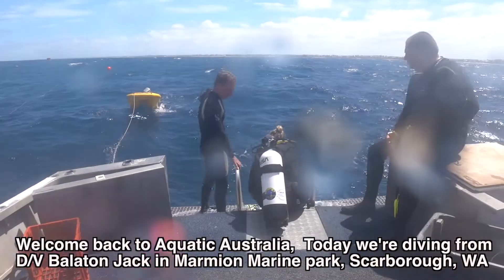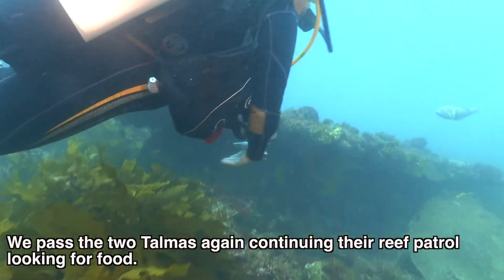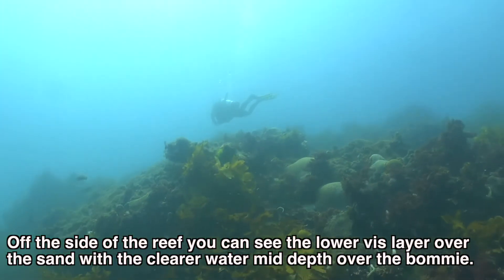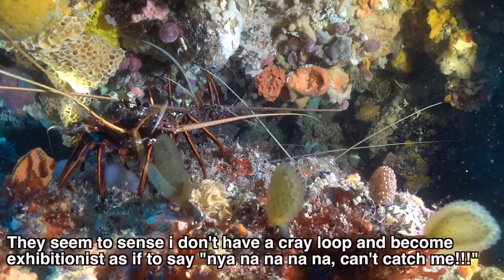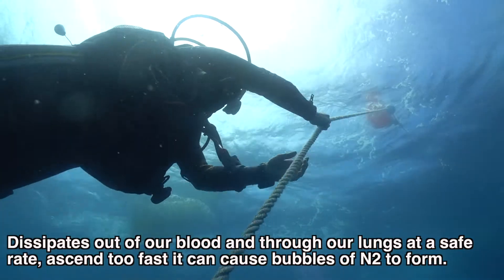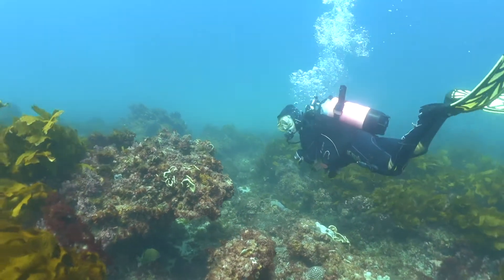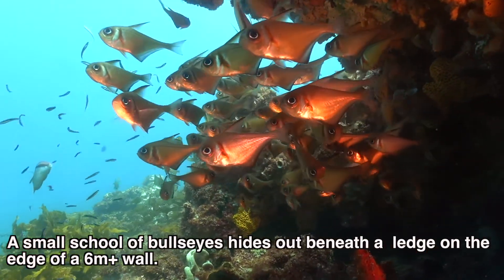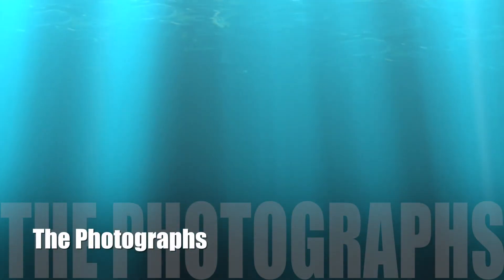210110 Brians bommy dave rf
Dive to the area around Centaur Reef, Scarborough WA inside Marmion Marine park with my buddy Lizzie.
We spot a scorpionfish, lots of crays, several  schools of small fish.

The Aquatic Australia VLOG series is a video log of the dive and the aim is to tell a story, we don't know what story it will reveal itself to us either on the day or in the edit suite - then we try to use only video footage FROM that dive (occasionally no more than a small clip from elsewhere or a map) to tell the story, those are the two challenges 1. Find a Story, 2. Tell it with what you've got!